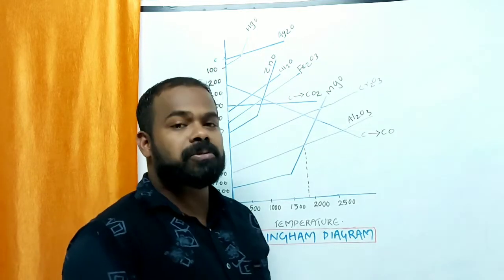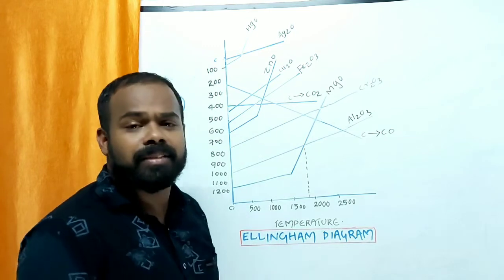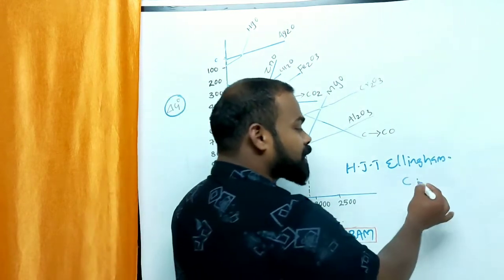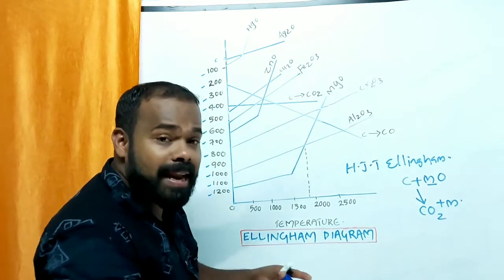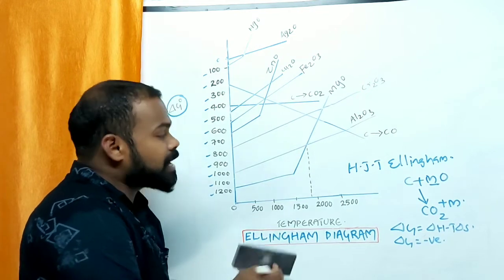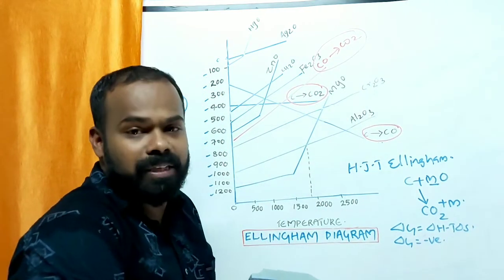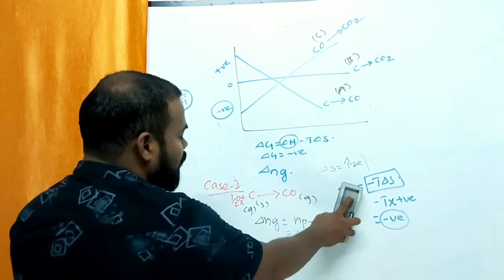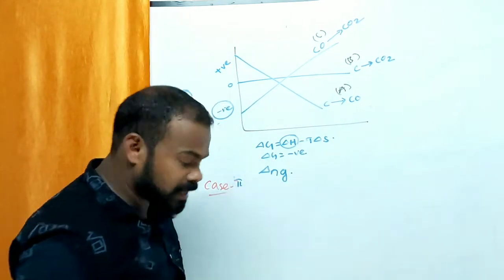Easy method to learn Ellingham Diagram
An Ellingham diagram is a graph showing the temperature dependence of the stability of compounds. This analysis is usually used to evaluate the ease of reduction of metal oxides and sulfides.

Here is a easy method to learn Ellingham diagram